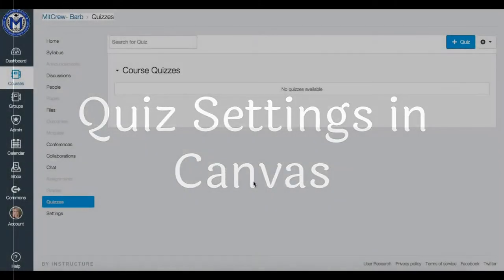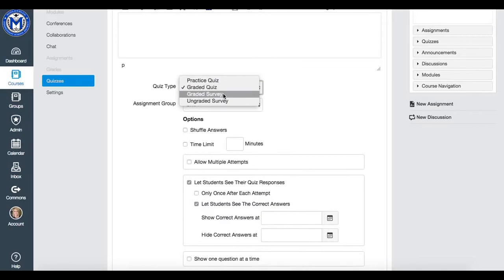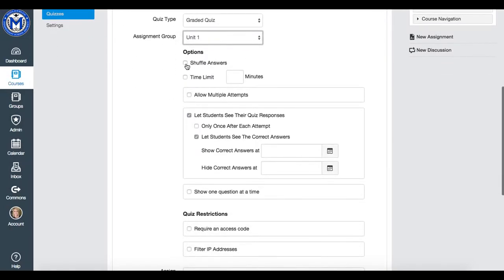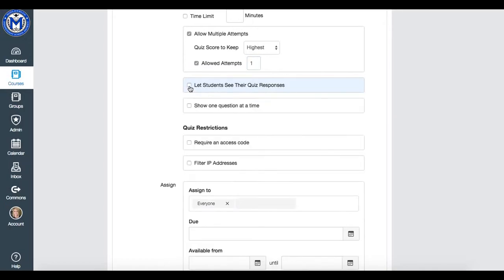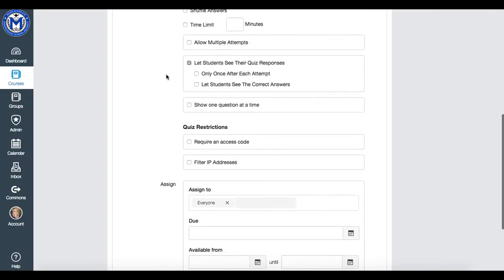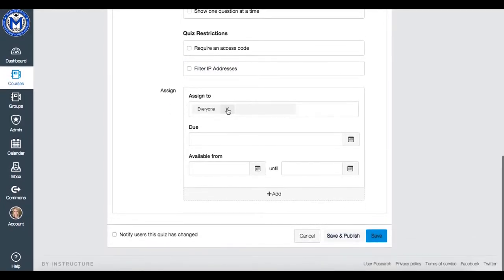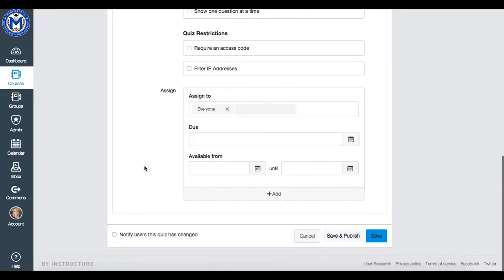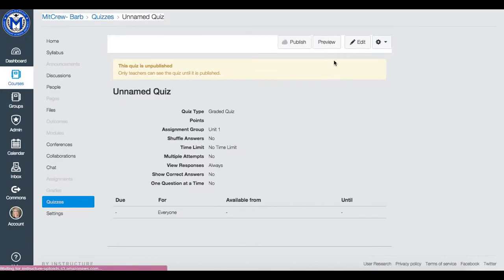Canvas: Quiz Settings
Learn about the settings when creating a Canvas quiz.